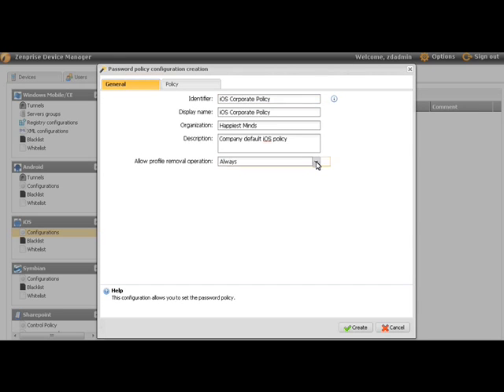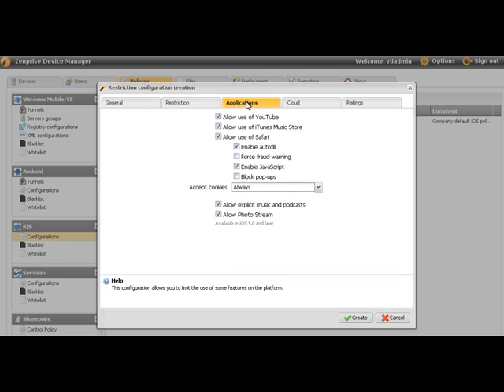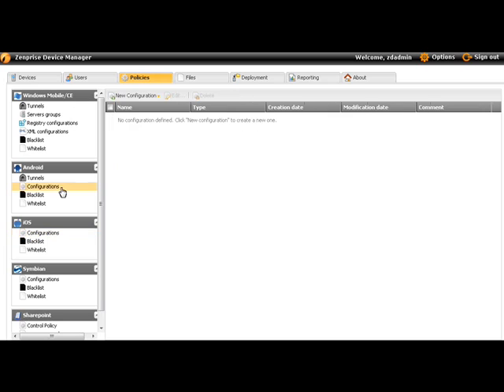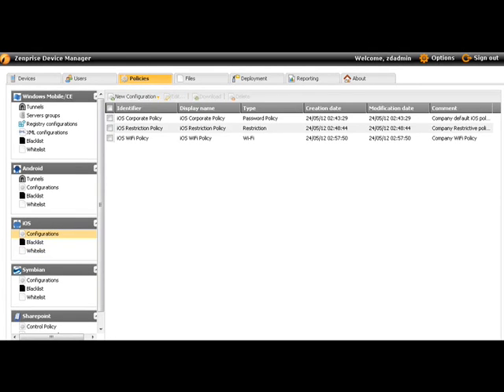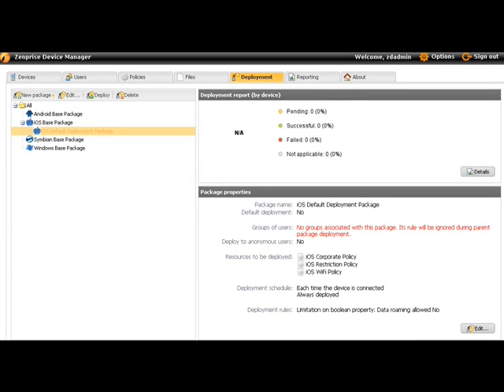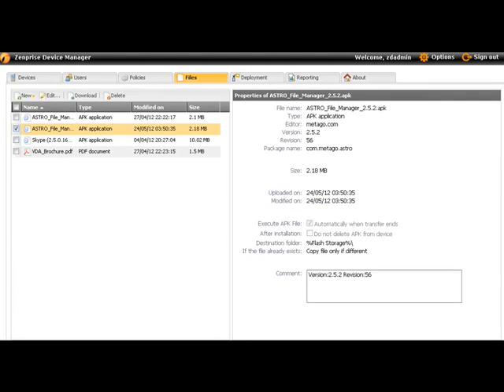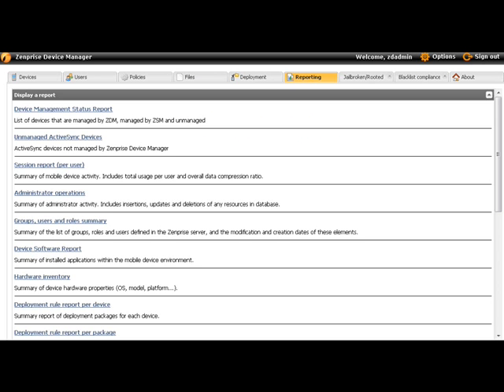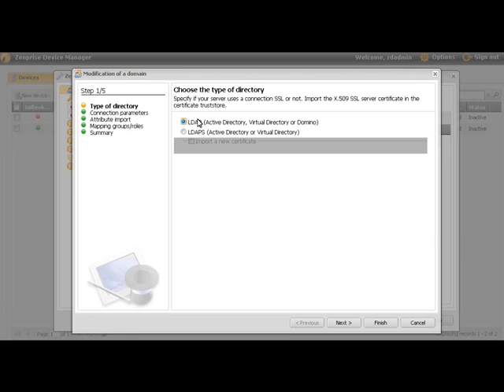Happiest Minds_Zenprise Demo.avi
This demo video showcases the complete end to end life cycle management of mobile devices which includes device enrollment, device policy definition, app-store management, report generation etc.

For more infromation contact Happiest Minds.